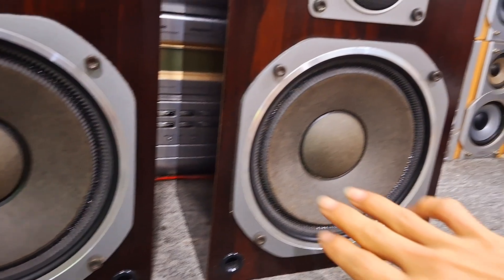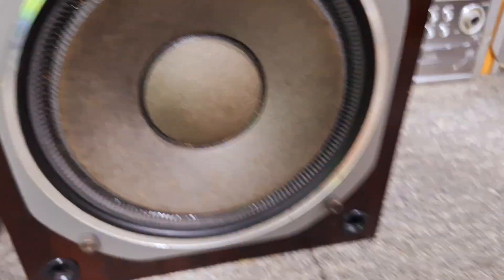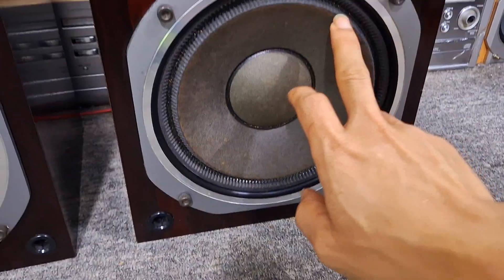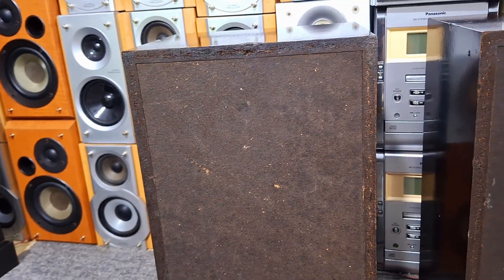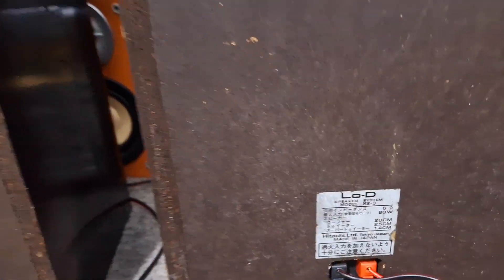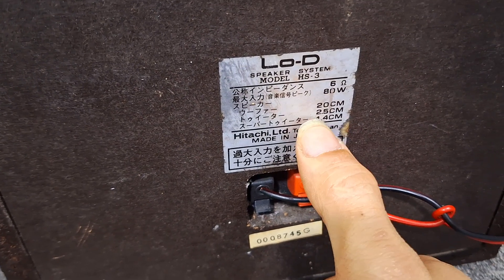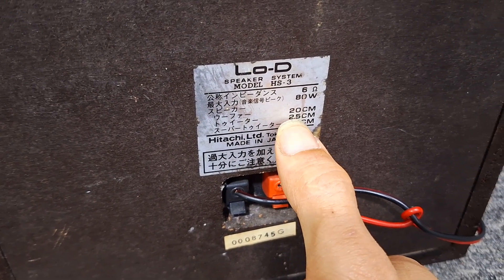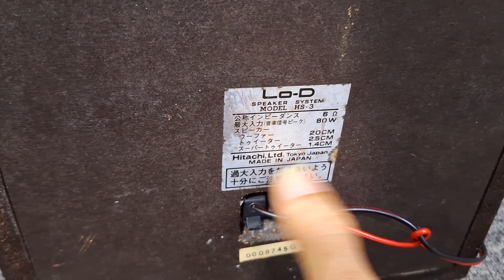Loa bookself cao cấp bass 20cm Lo-D siêu gấu made in Japan 0965748574